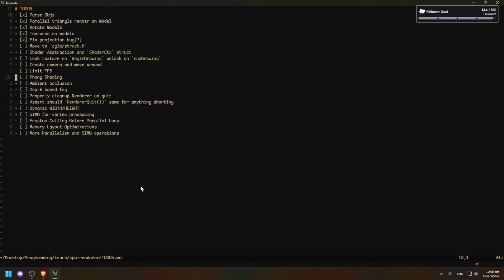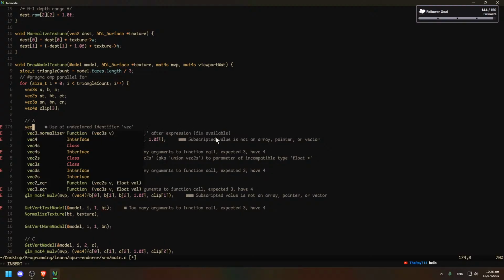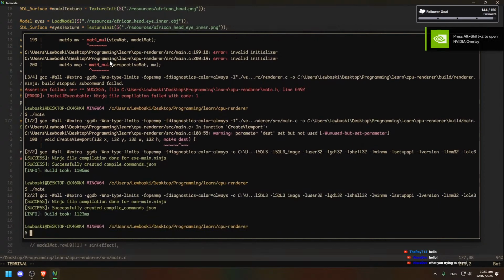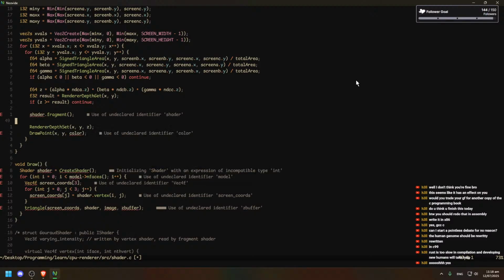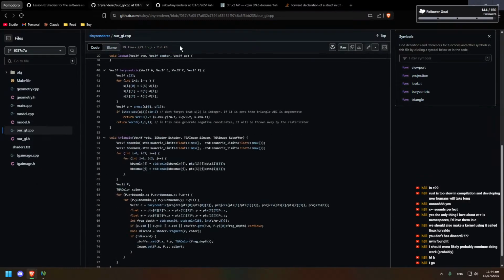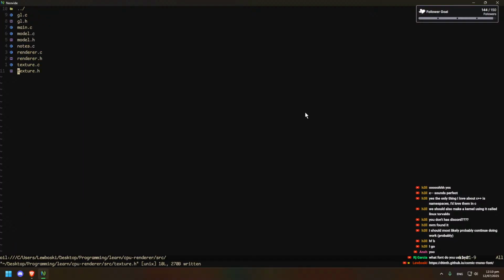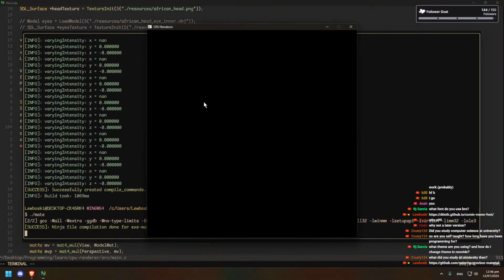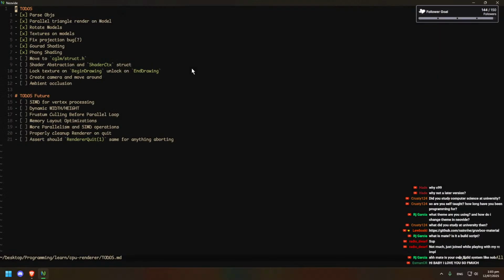CPU 3D Renderer | C99 & SDL3 - #5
This stream will mostly be about refactoring existing code, we have to:
- Move into a shader abstraction
- Move to struct.h
- Create some shaders and scenes